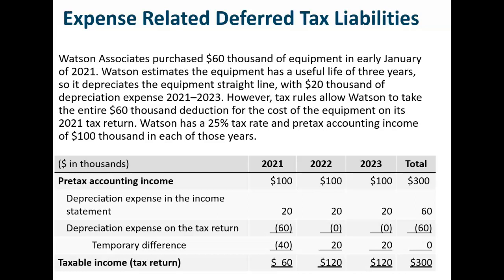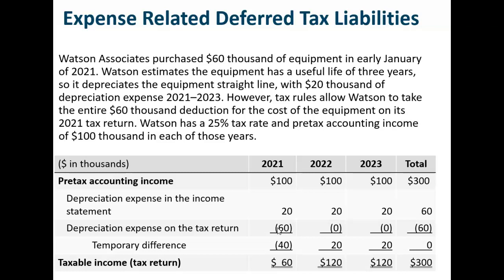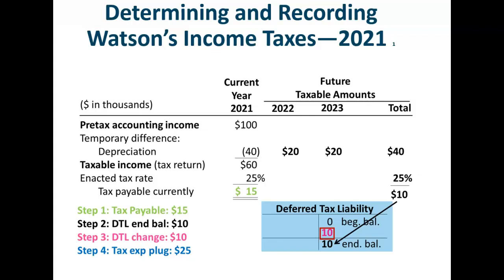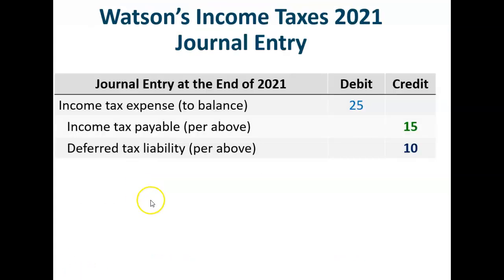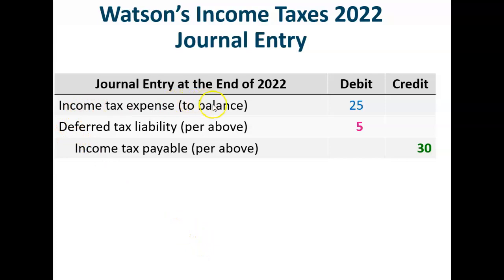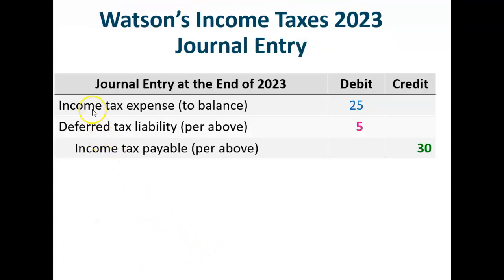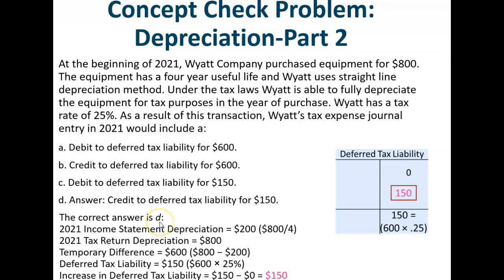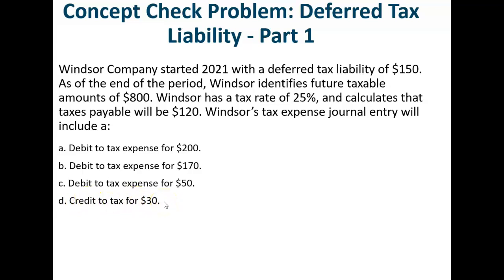ACCT 104 CH 16.2